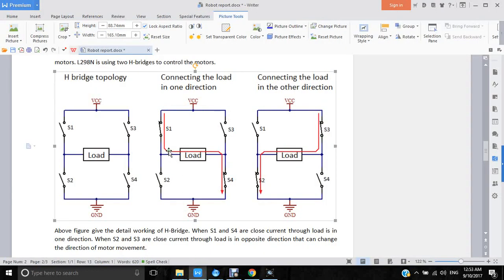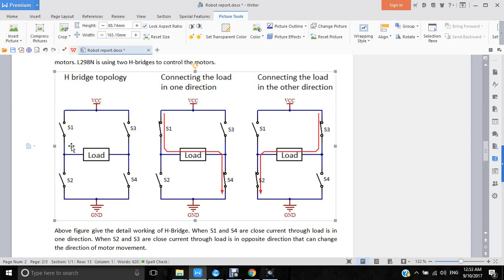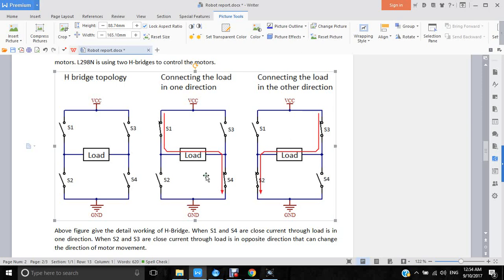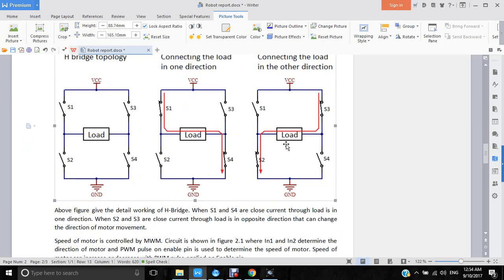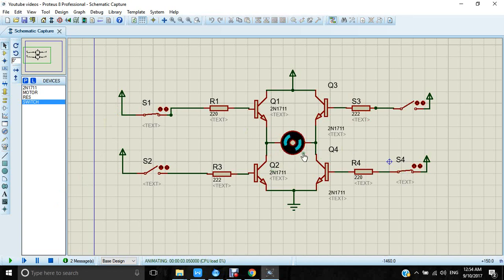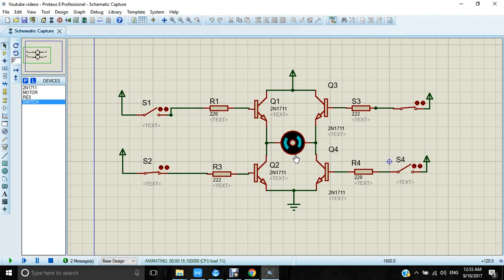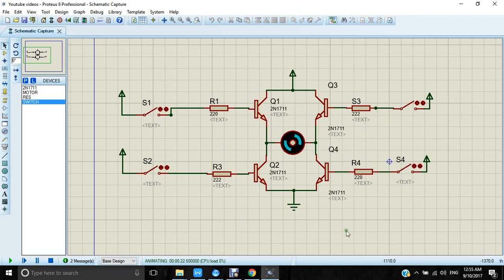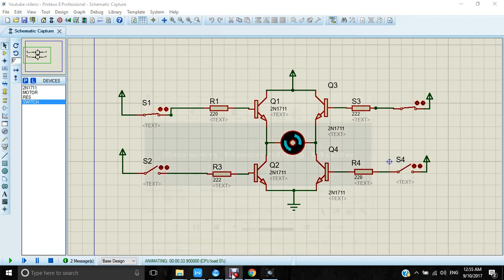How does H Bridge Works | ETSolutions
Use of H Bridge
Working of H Bridge